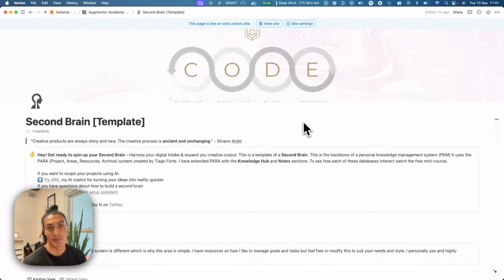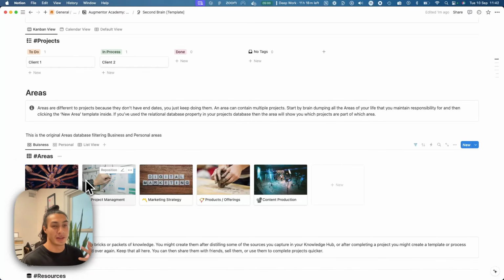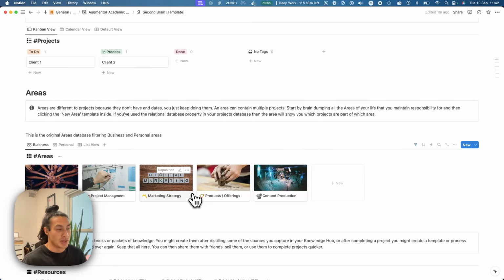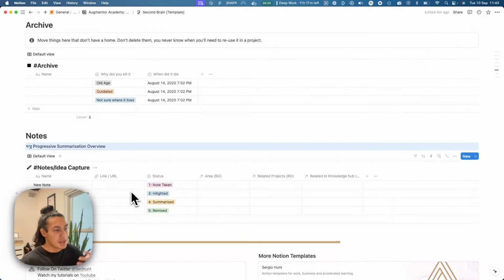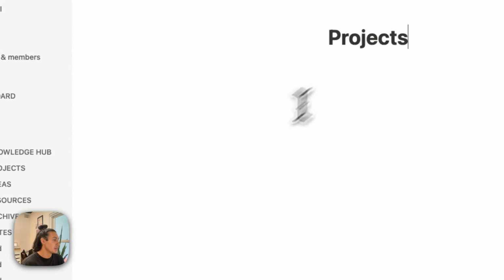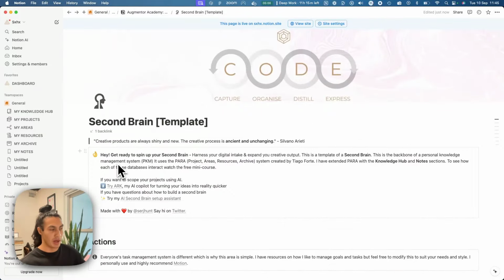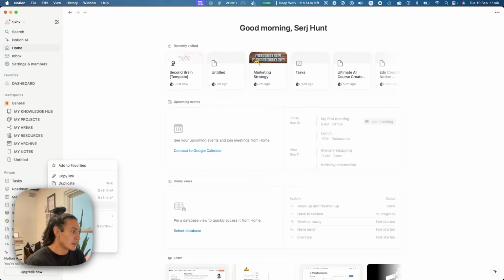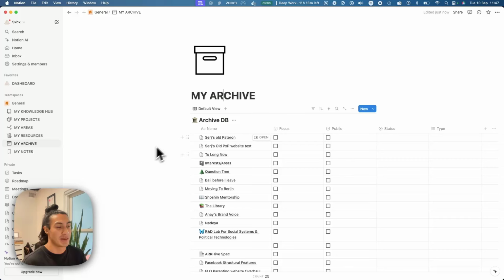Get Organized: Day 1 - Build Your Second Brain Using The Para Method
▬▬▬▬▬▬▬▬▬▬ ► Second Brain Resources ◀︎▬▬▬▬▬▬▬▬▬▬

▬▬▬▬▬▬▬▬▬▬ ► Serj's Resources  ◀︎▬▬▬▬▬▬▬▬▬▬

Use AI and Notion to make more money, free up your time and live in alignment:

▬▬▬▬▬▬▬▬▬▬ ► Create Courses using AI w/ Edu-Creator OS ◀︎▬▬▬▬▬▬▬▬▬▬
🦉 Notion Template + AI Course Creator Assistants:

▬▬▬▬▬▬▬▬▬▬ ► Social  ◀︎▬▬▬▬▬▬▬▬▬▬

▬▬▬▬▬▬▬▬▬▬ ► Thanks ◀︎▬▬▬▬▬▬▬▬▬▬